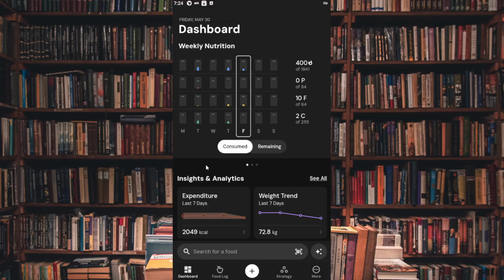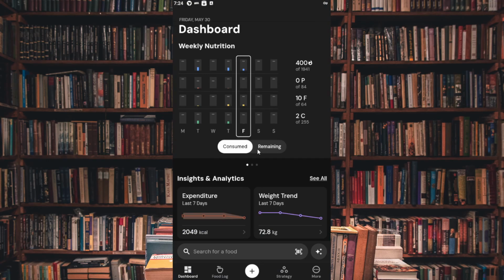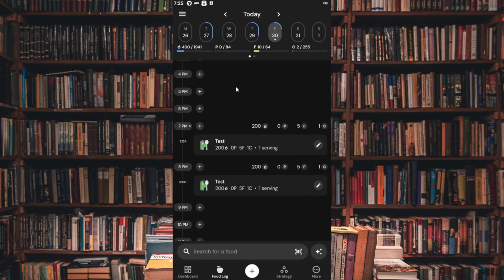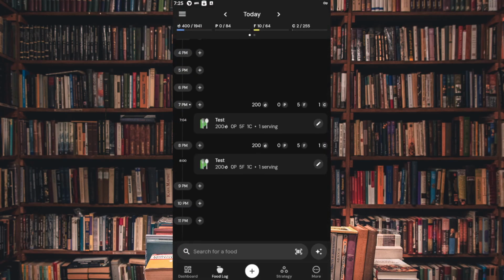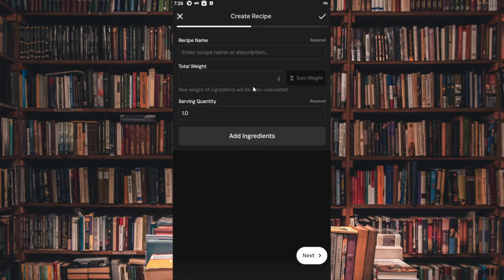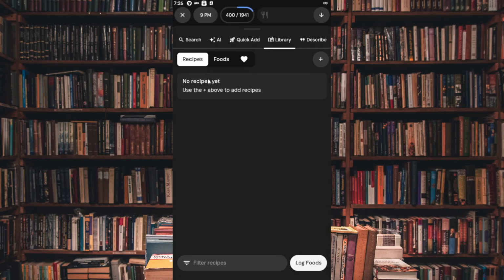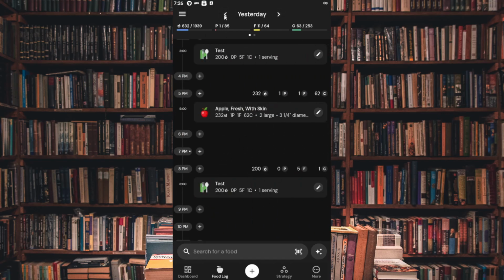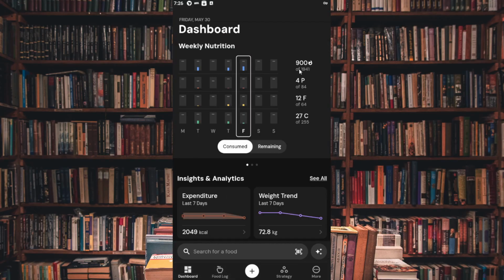How To Use the Food Logger Efficiently in MacroFactor Tutorial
Today we talk about use the food logger efficiently in macrofactor,macro tracking,macrofactor app,macro factor,macro factor app